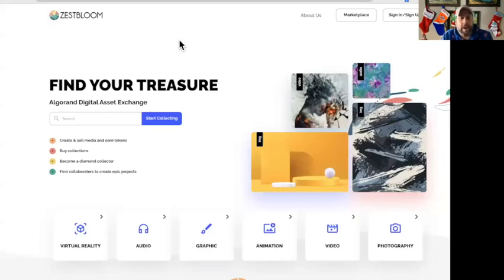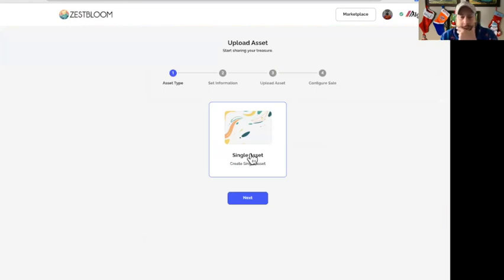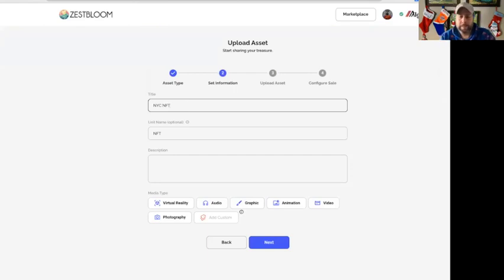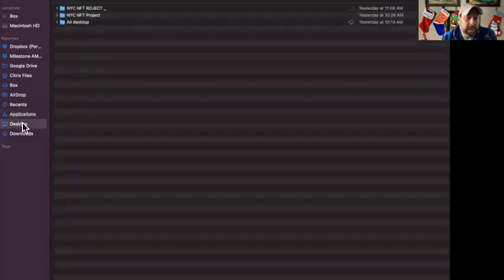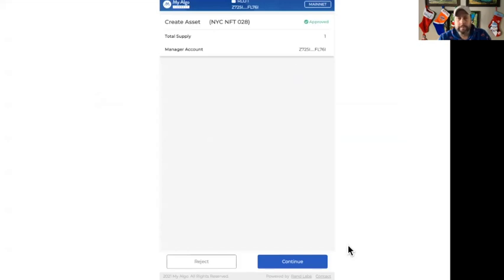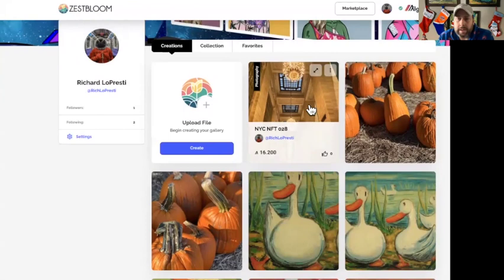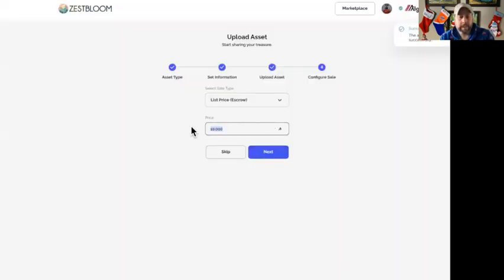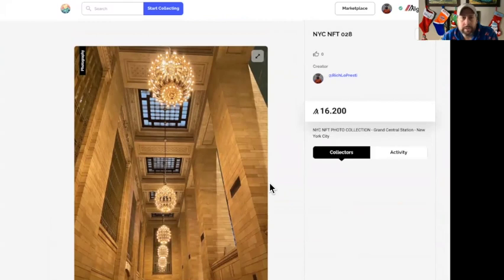How to Mint your First ART NFT - Using Zestbloom on the Algorand Blockchain -ALGO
Minting your first NFT Project can be daunting, @nftArtglxy is here to help walk you through the process, Step by step..in previous Videos I have showed you how to

Step 1  Buy ALGO’s
Step 2 Create a Wallet (to move the ALGO’s to)
Step 3 What type of Art / Project /Collection am I going for

We are here in
*Step 4* Minting your Project

You can Mint your NFT’s in Ab2Gallery, RandGallery, DartRoom, Zestbloom amongst others.

Step 5 Listing Your Project, Drop, Auction, Reverse Auction, Shuffle

In this short video I walk you through the process of Minting / Making / Creating your 1st NFT using the MyAlgo Wallet you have previously created. And also Listing it on the Dartroom Platform for viewing and for sale.

Make sure you set up a profile and add information about you and your project.

This video covers the process of minting an NFT using ZestBloom. ZestBloom is an NFT marketplace built by Artists for Artists to create, market and transact

Non Fungible Tokens (NFTs) - Should not be intimidating

Contrary to belief, buying an NFT is simple if you know what you are doing.  I am here to educate you on the Steps in Collecting your First prized Piece of NFT Artwork on the Algorand Blockchain… It may sound intimidating, but trust me it isn’t.  If I can do it, You can DO IT!